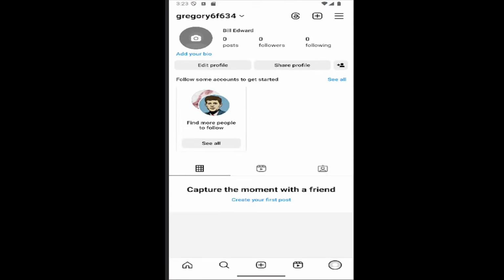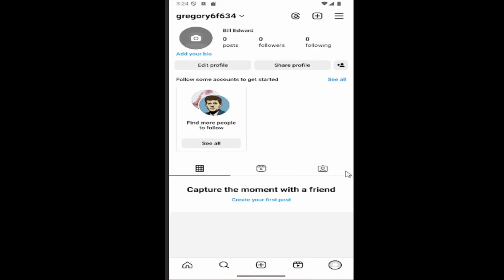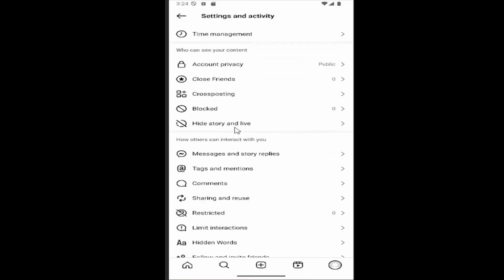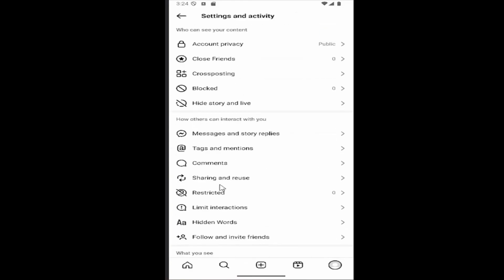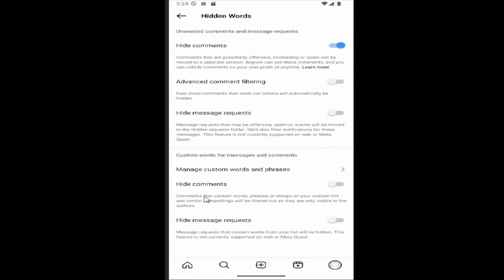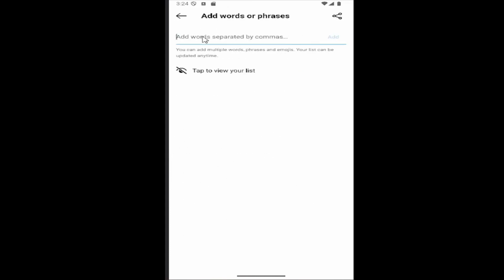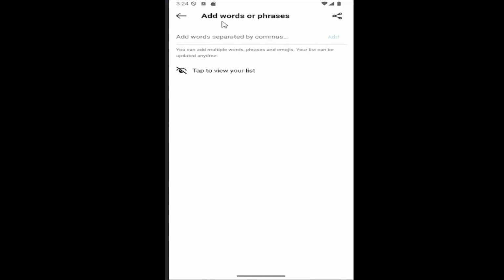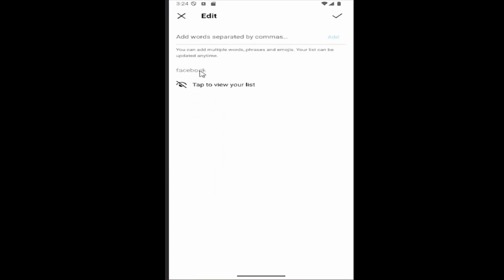How To Block Specific Words On Instagram App [Guide]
This guide explains how to block specific words on Instagram, helping you filter out unwanted content and maintain a positive environment on the platform. It provides step-by-step instructions on how to add certain words to your Instagram's "hidden words" list, ensuring they won’t appear in comments or direct messages. Blocking specific words can help you control the type of interactions you have and reduce spam or harmful comments. By following these simple steps, you can easily customize your Instagram experience and create a safer, more enjoyable space.